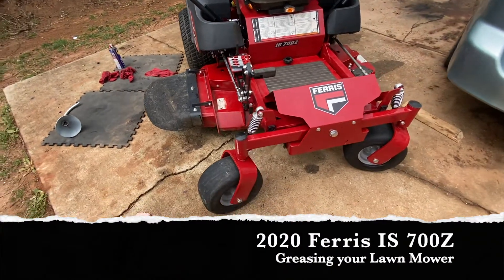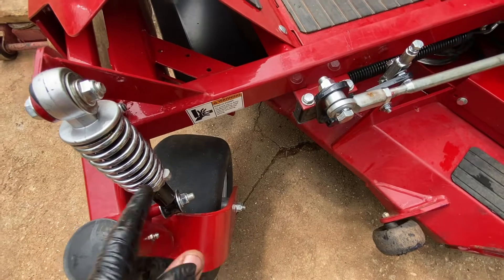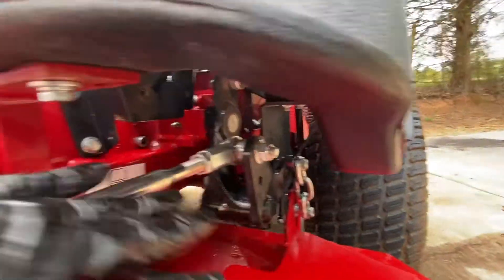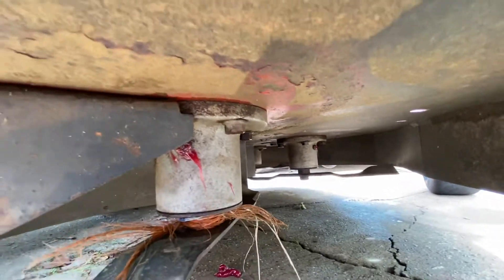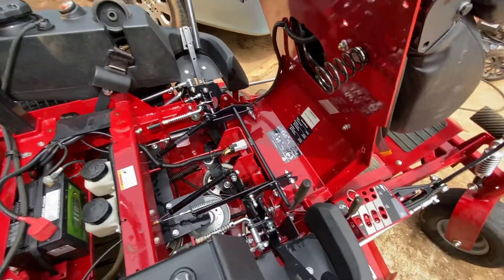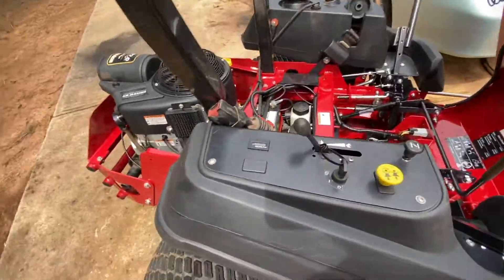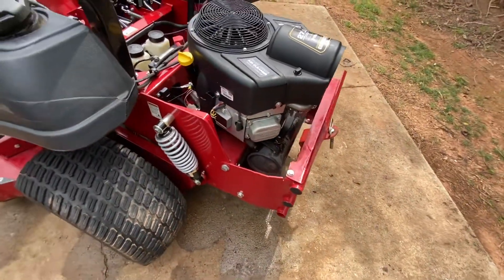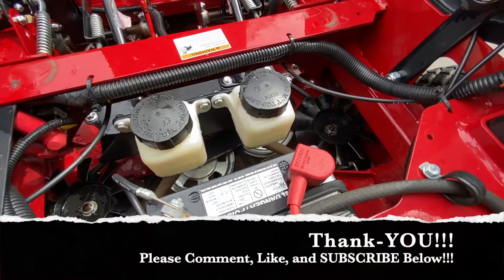Greasing your Ferris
In todays video, I show viewers where to grease their lawn mower